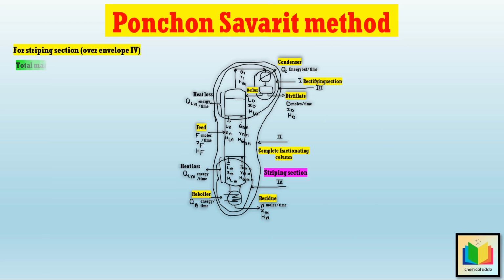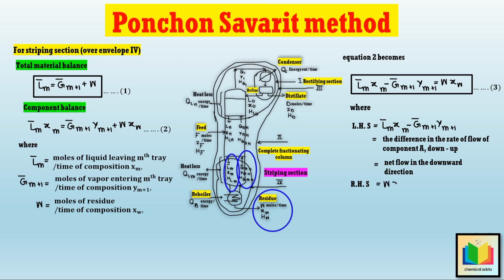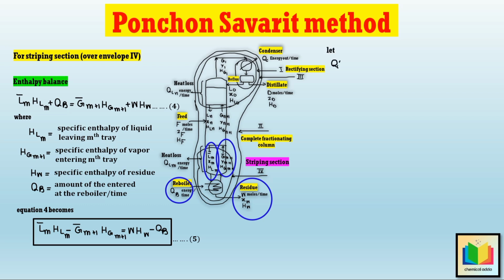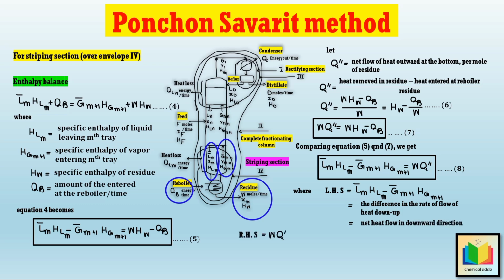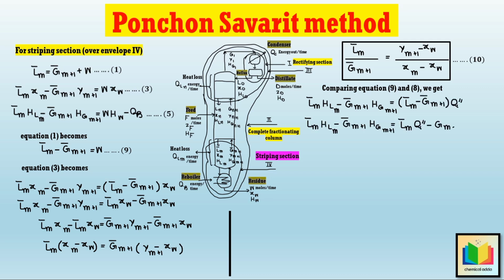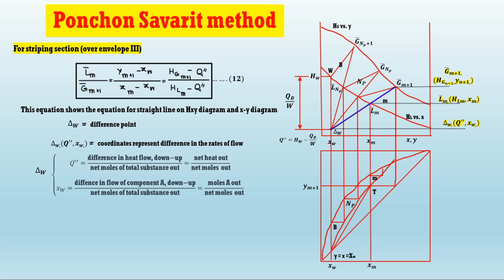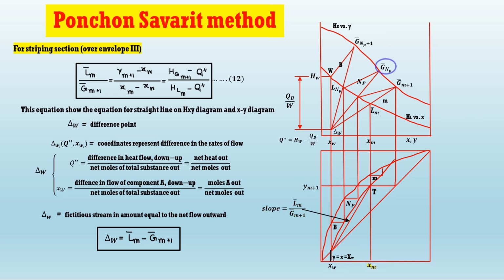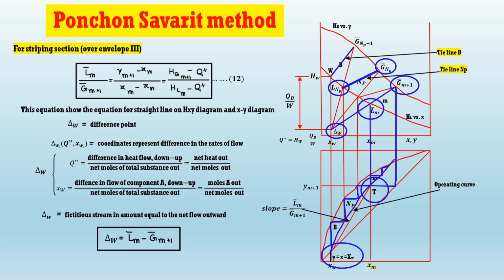Ponchon Savarit Method step by step | Part 2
Ponchon Savarit Method step by step
Ponchon Savarit Graphical Method
The Ponchon - Savarit Method
Multi-component distillation

Reference book
Mass Transfer Operations
Mass Transfer Operations Theory and Applications

Reference book list
Process Heat Transfer
A Textbook Of Heat And Mass Transfer